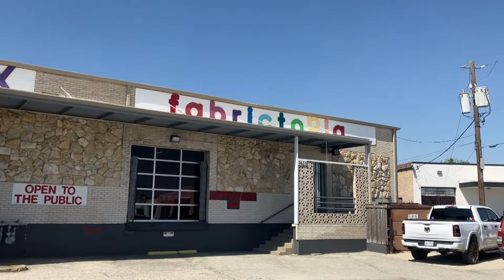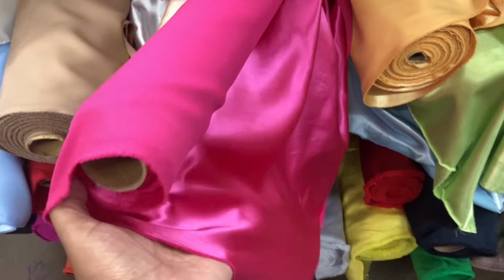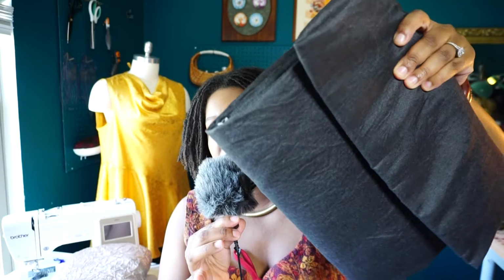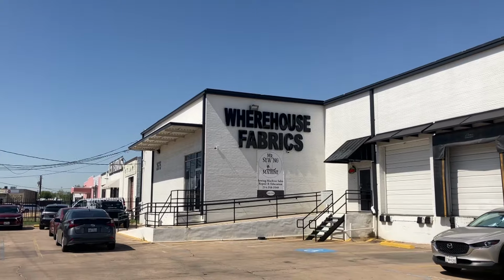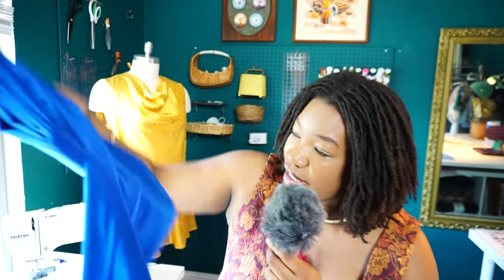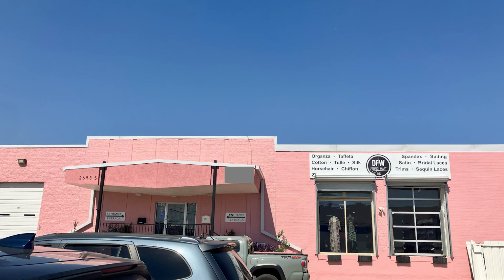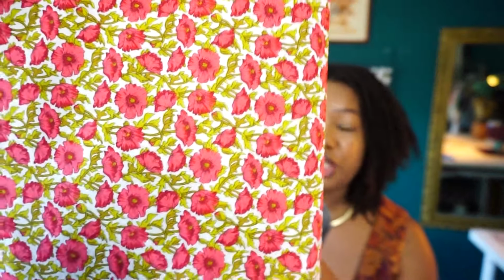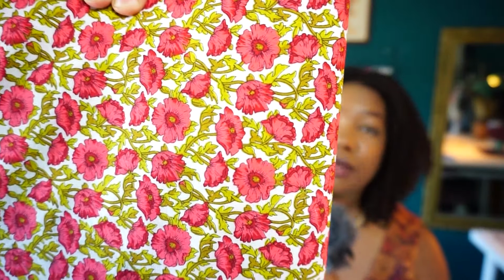What's It REALLY like fabric shopping in Dallas, Texas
JAMISON SKIRT PATTERN

This one's a bit ramble rich - so bear with me!
Journey with me to Dallas, Texas' Fabric Row to pick up some much needed yardage.

[ AMAZON STOREFRONT: SEWING SUPPLIES ⬇ ]

Timestamps:
0:00 - Intro
2:52 - Shop #1 - Fabrictopia
7:47 - Shop #2 - Wherehouse Fabrics
11:36 - Shop  #3 - Petra's
16:11 - Outro
16:40 - CHANNEL UPDATE!